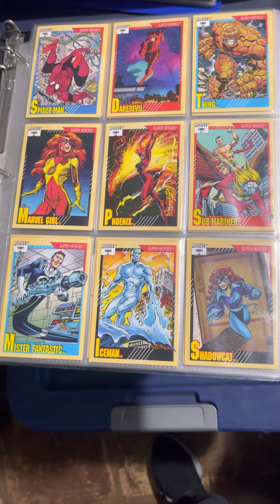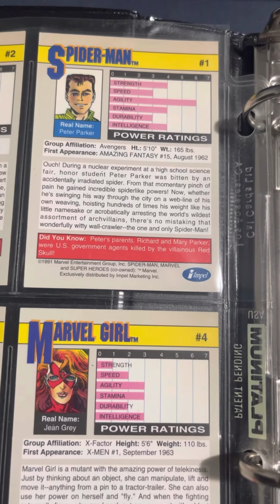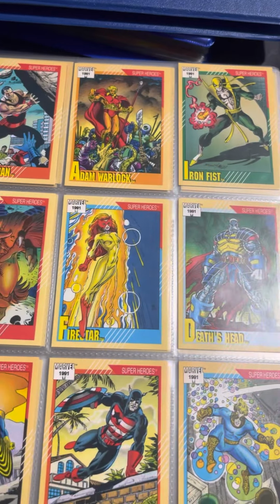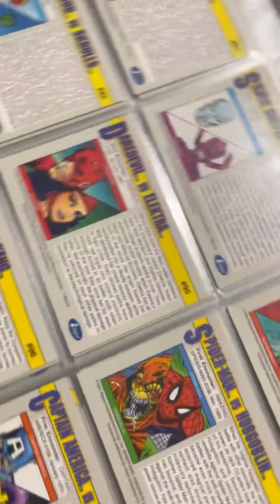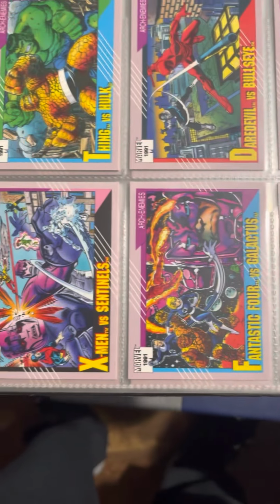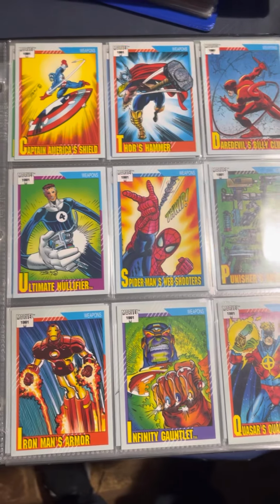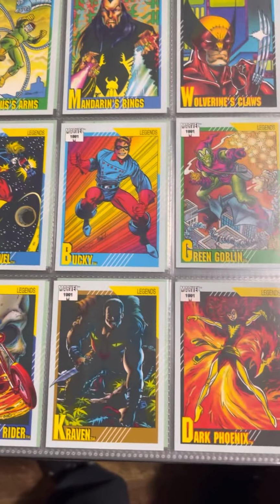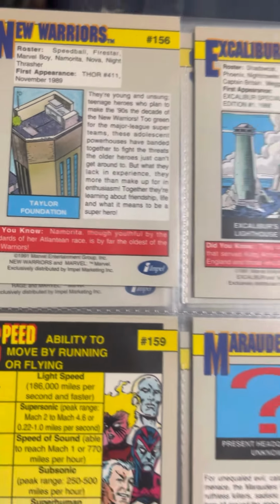1991 Marvel Cards by Impel Base Complete Set 1-162